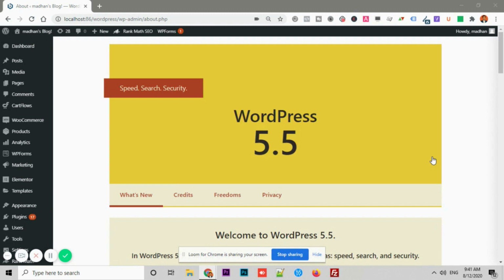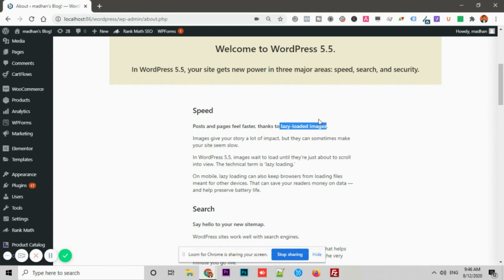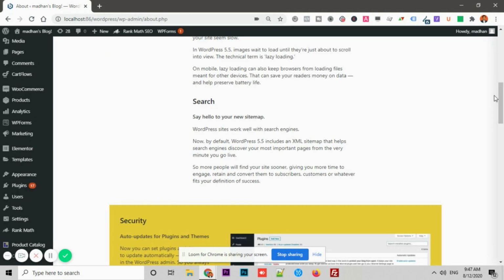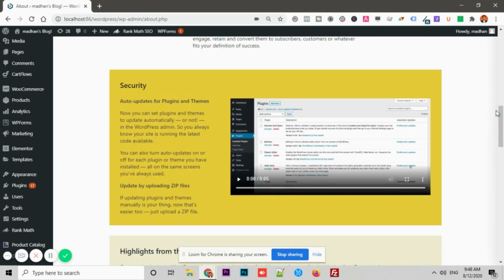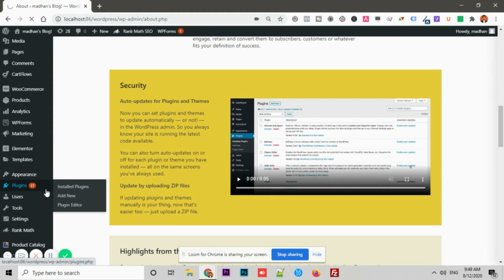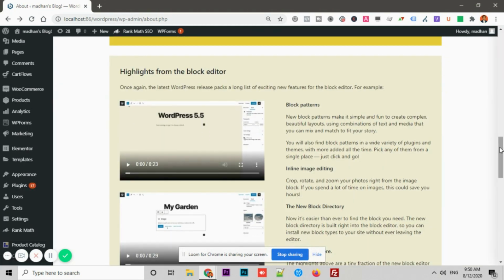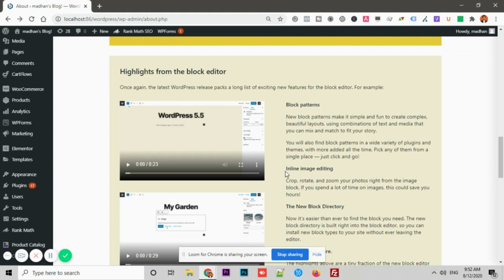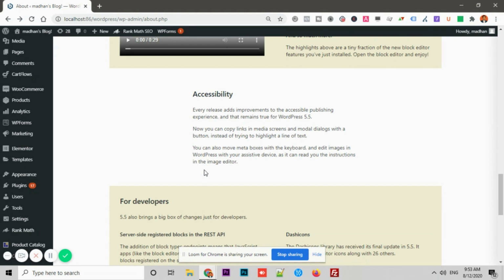WordPress 5.5 Release and Features Updates || Wordpress New Update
In this video i have explained about the wordpress 5.5 release and feature updates. It's a massive update from wordpress. So many new features are introduced, UI enhance also made to the default block editor.

Here are the list of new features in wordpress 5.5:
1) Lazy loading images
2) Default XML sitemaps
3) New blocks in the block editors
4) Ui enhancements to the block editors
5) Auto upgrading plugins& Themes

This wordpress new update is going to be ver much useful for wordpress audience who are having their websites created using wordpress.